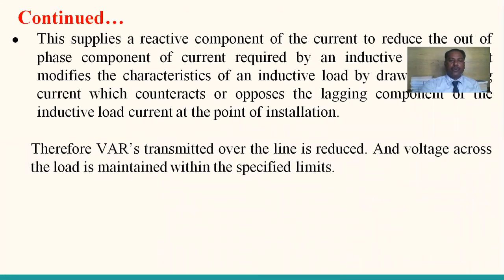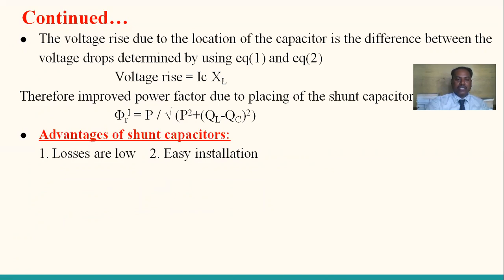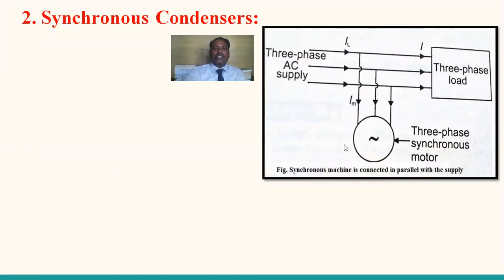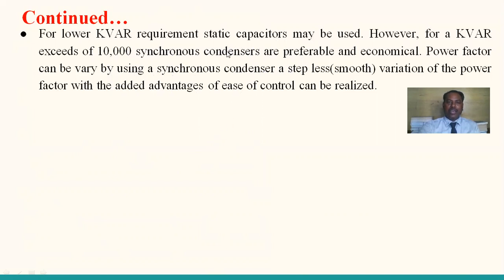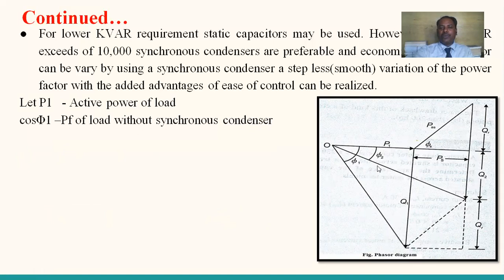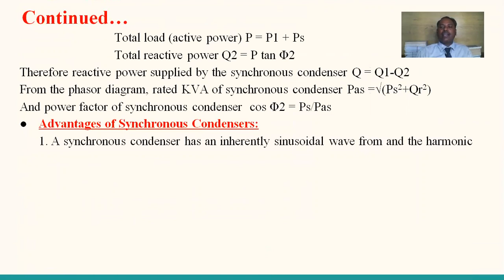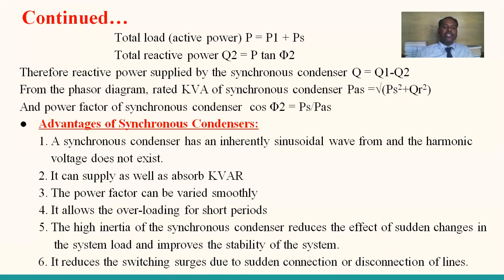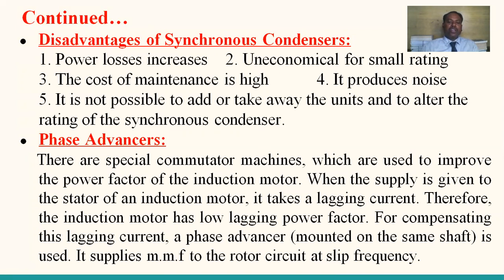BHAKTHA EDS UNIT IV VIDEO 6